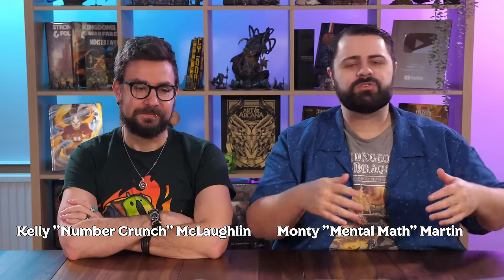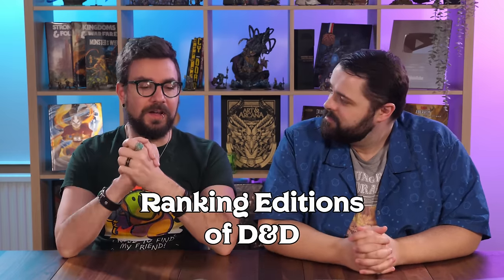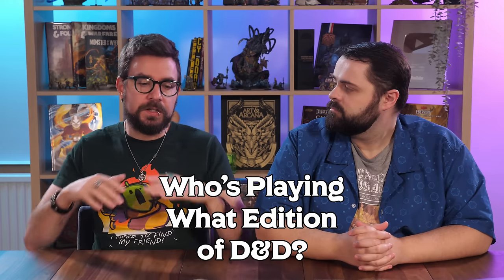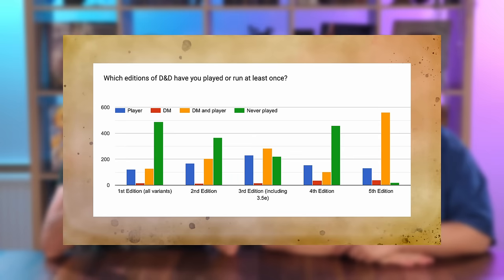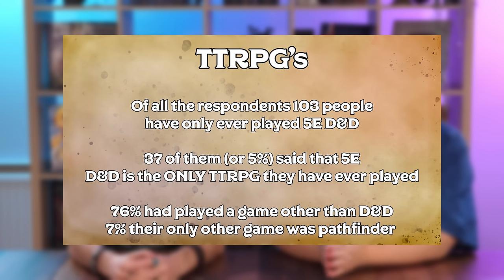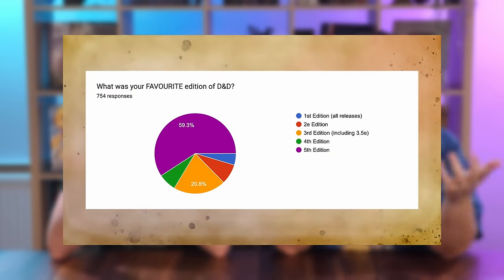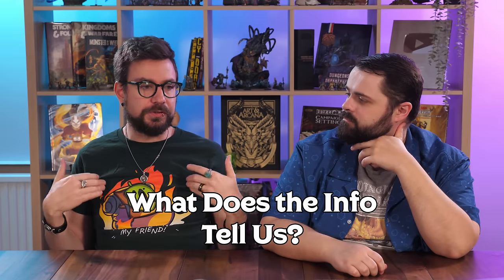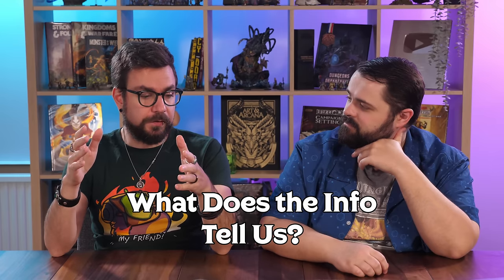What is your favourite D&D Edition? Our survey results!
MONSTERS OF DRAKKENHEIM is 300+ pages of eldritch horror inspired monsters for 5e by the Dungeon Dudes. LIVE ON KICKSTARTER NOW

We asked our community to weigh in on the discussion, and we take a look at the stats for all the editions of D&D. what were peoples favourites, and which ones are better left in the past?

TIME STAMPS

00:00 - Intro
02:34 - Ranking Editions of D&D
03:45 - Who's Playing What Edition of D&D?
09:44 - Favourite Editions
15:48 - 3E and 5E
18:56 - Other TTRPG's People are Playing
24:19 - What Does the Info Tell Us?
32:07 - Final Thoughts

MONSTERS OF DRAKKENHEIM is 300+ pages of eldritch horror inspired monsters for 5e by the Dungeon Dudes. Coming to Kickstarter March 26th